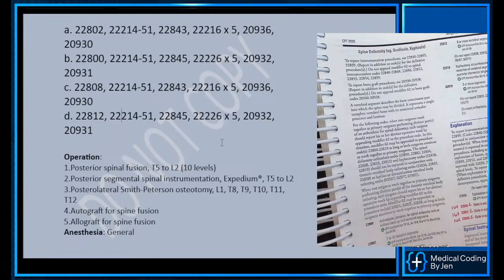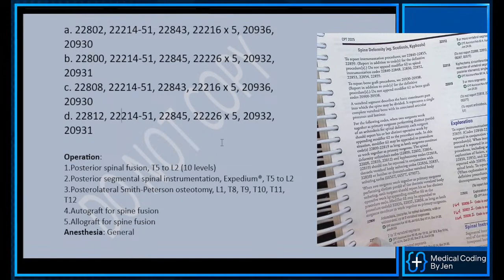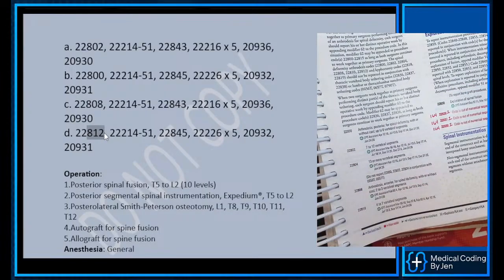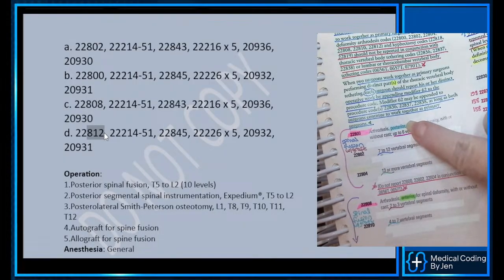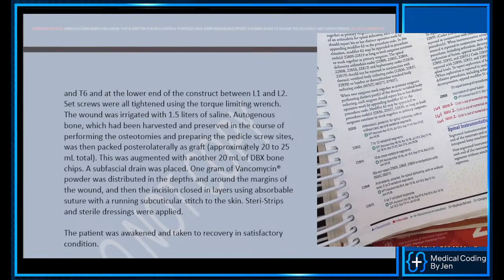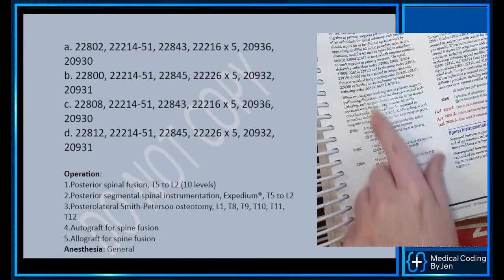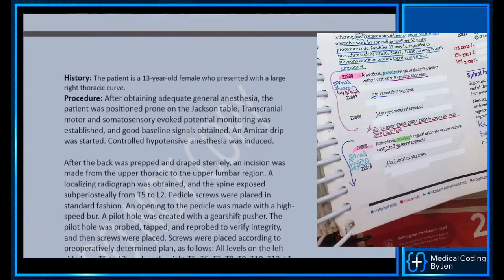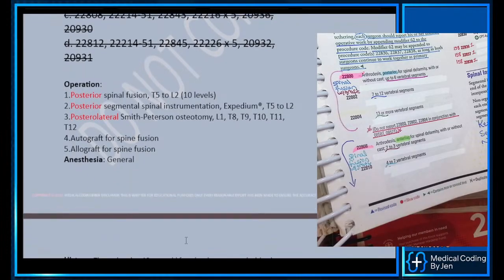Cases done Easy One Step At A Time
CLICK HERE for 750 AAPC Practice questions with rationales & page numbers where the answers are! Click this LINK!

My advice:
- Study sequencing
- Fix CPT sequencing issue
- Coding irregularities

Fan mail can be sent:
MedicalCodingByJen
1628 E Southern Ave
Suite #8759